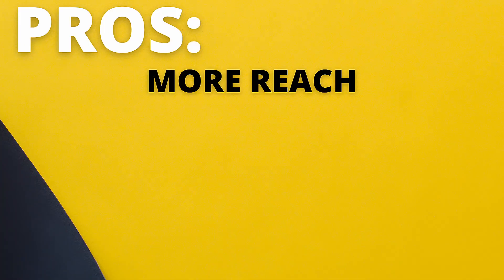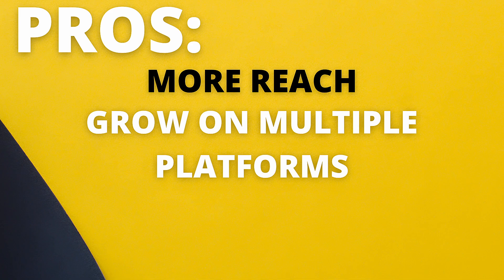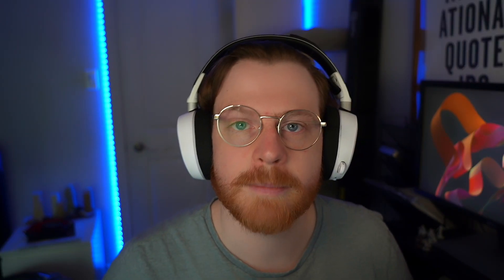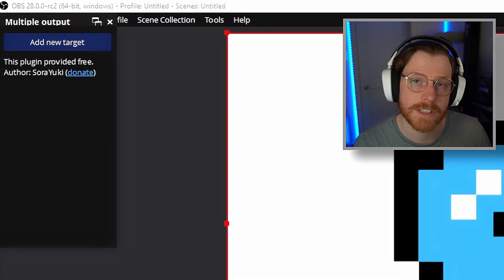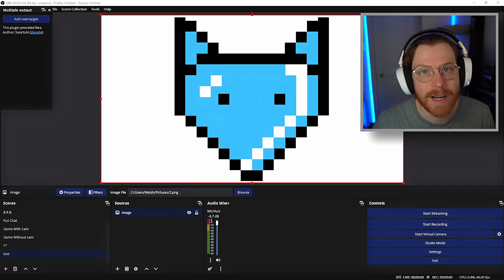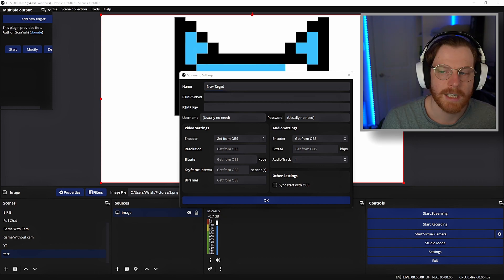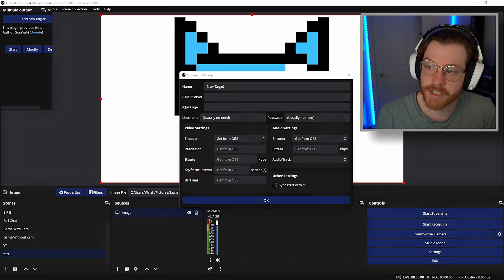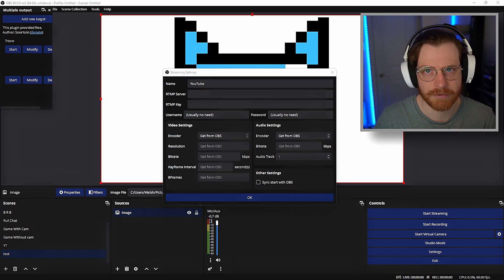How to stream on multiple platforms for free using OBS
Multi Stream To Multiple Platforms Using OBS 28 And Older Versions For Free. Also Known as Simulcasting And Restreaming, The Streaming Industry Is Trending Towards Multistreaming on Twitch, YouTube, Trovo, and TikTok. This is How You Do It.

0:00 - Multistreaming Intro
0:16 - The Free Way To Simulcast
0:42 - What Is Restreaming And The Pros And Cons
1:38 - Multistreaming With OBS 28
2:00 - Downloading And Setting Up Restreaming With OBS
2:46 - How To Simulcast With OBS 28
3:40 - The Problems With Multistreaming Using OBS 28
4:48 - Multi streaming Alternative - Another Option.